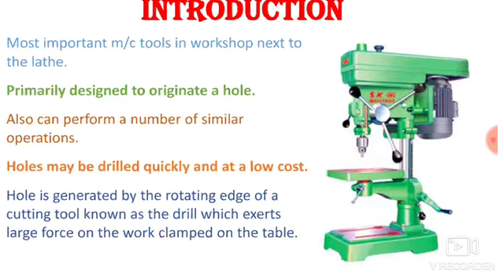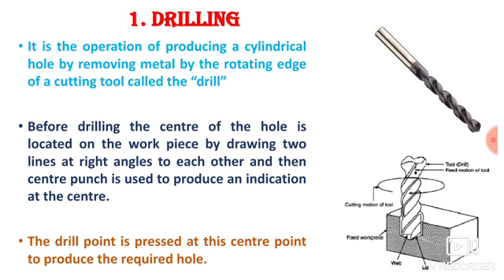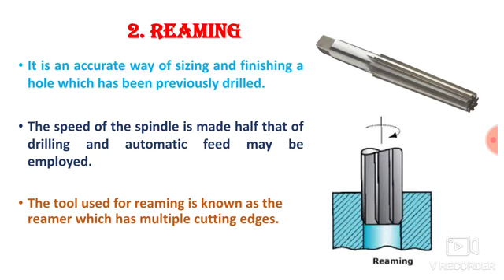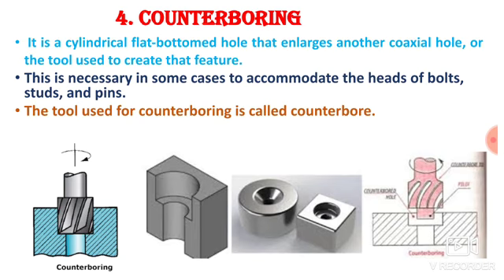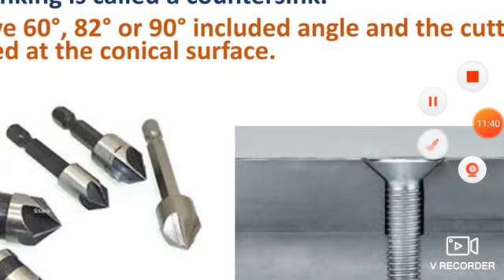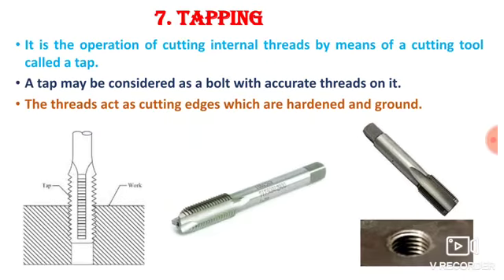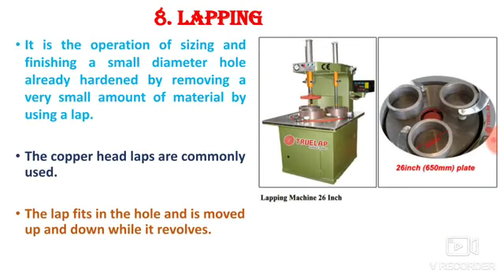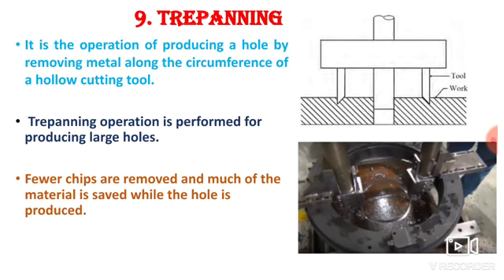28 October 2025